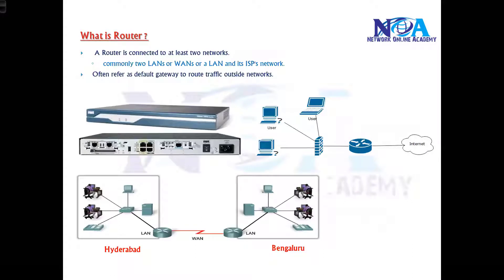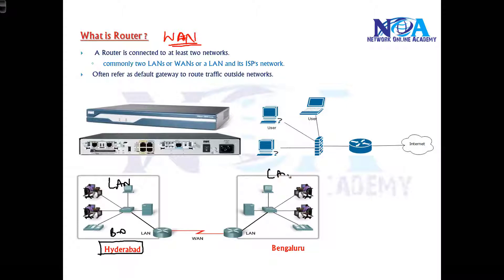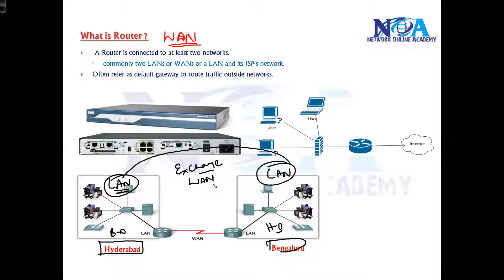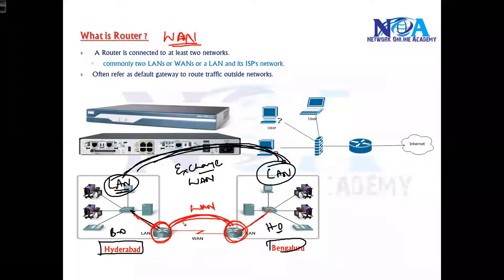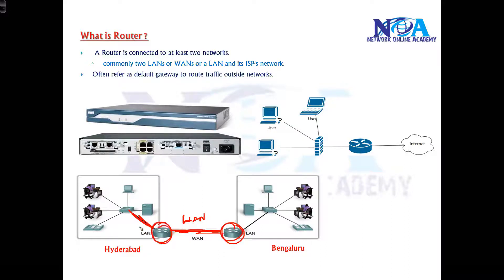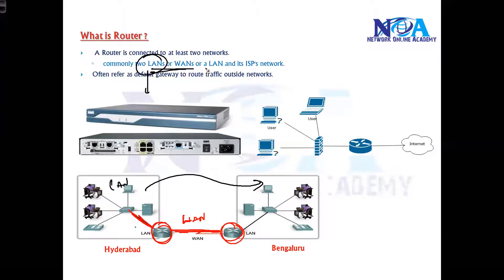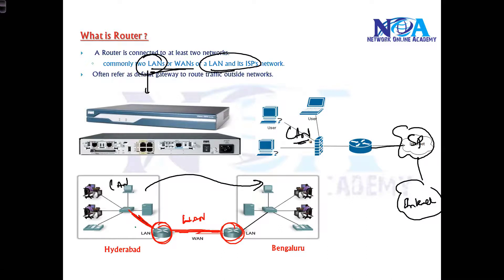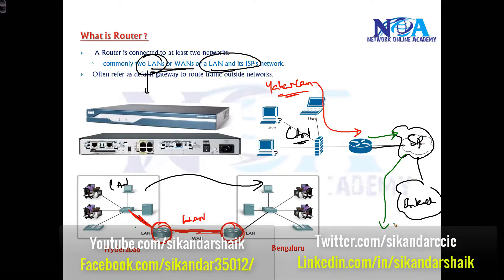008 Routers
Welcome to our detailed video on Routers, where Sikandar Shaik explains the fundamentals, architecture, and working principles of routers. This video is perfect for networking enthusiasts, students, and professionals preparing for CCNA, CCNP, and CCIE certifications.

What You’ll Learn in This Video:
✔️ What is a Router?
✔️ How Routers Work in a Network
✔️ Routing Protocols (RIP, OSPF, EIGRP, BGP)
✔️ Static vs. Dynamic Routing
✔️ Router Configuration Basics
✔️ Best Practices in Network Routing

If you're preparing for networking certifications or looking to strengthen your routing knowledge, this video will be incredibly useful!